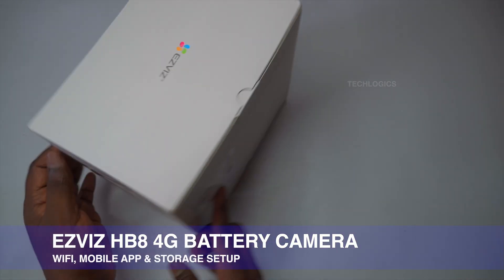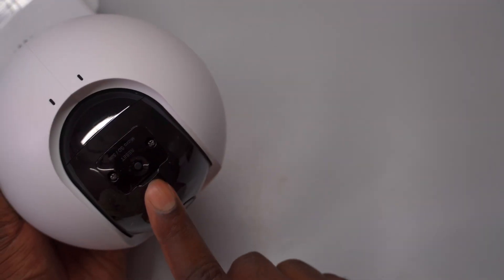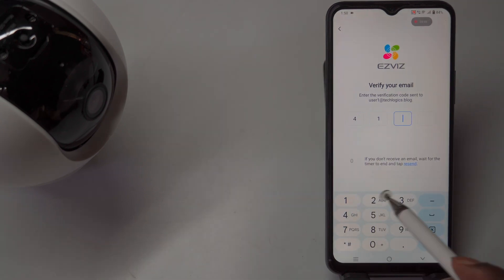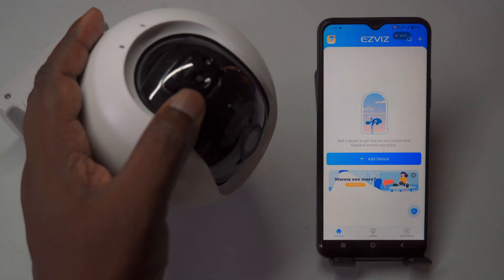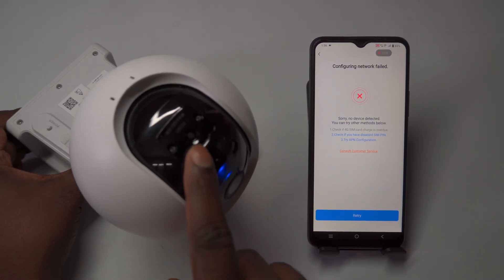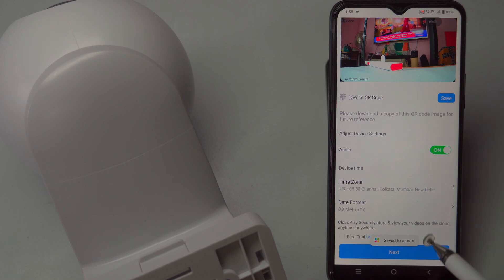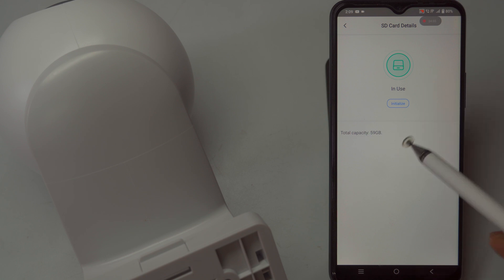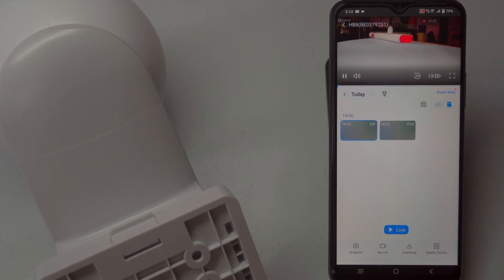Ezviz HB8 4G Battery Camera Setup Guide | Using 4G SIM for Internet and Adding to Ezviz App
Ezviz HB8 4G Battery-Powered Outdoor Camera. We walk you through every step—from safely opening the device, inserting cards correctly, configuring the camera, and setting up on the Ezviz app. Discover how to troubleshoot common issues such as network connection failures, reset your camera, and choose the right working mode for your needs. This guide also covers app installation, account setup, memory initialization, and advanced features like live streaming, playback, PTZ control, and security settings. Follow along to ensure your camera is fully operational and optimized for your surveillance needs.
📌 Links & Resources:

Ezviz HB8 Camera
Recommended Micro SD Cards